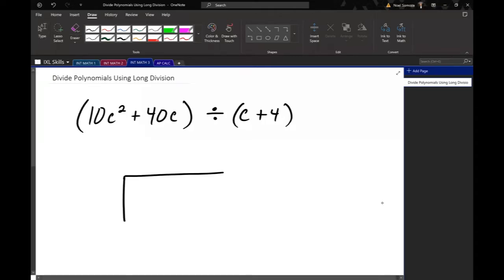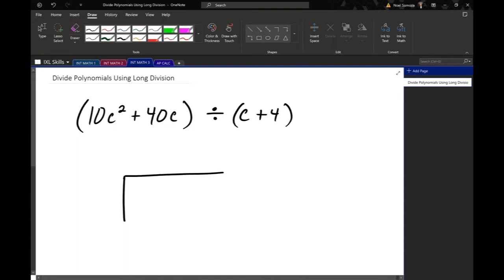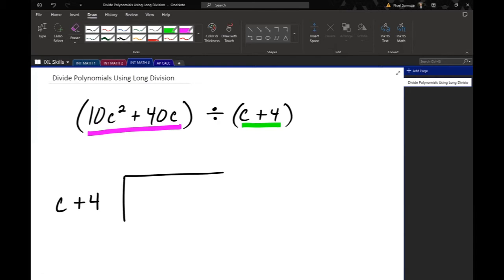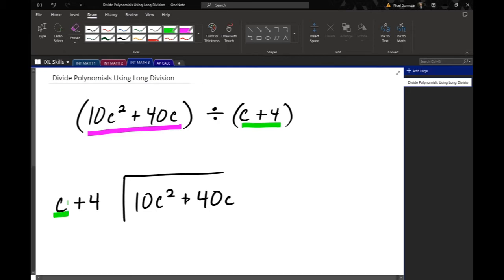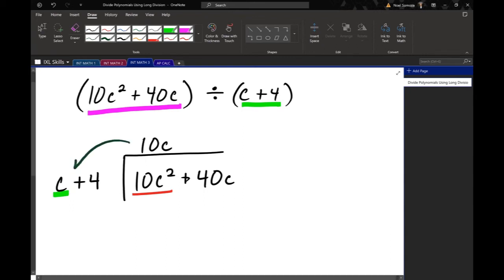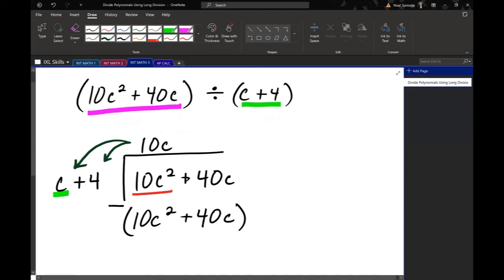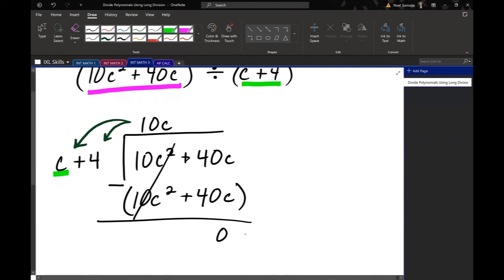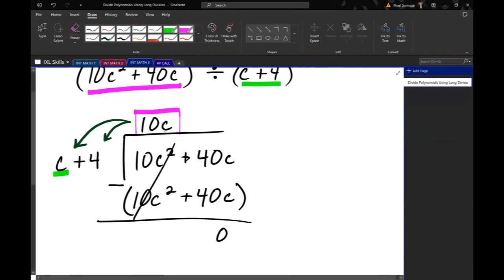INT MATH III: IXL L.4 Divide Polynomials Using Long Division